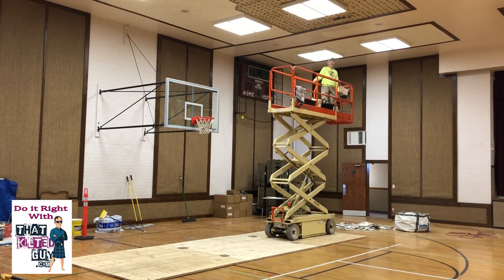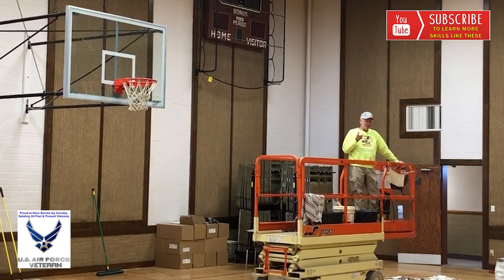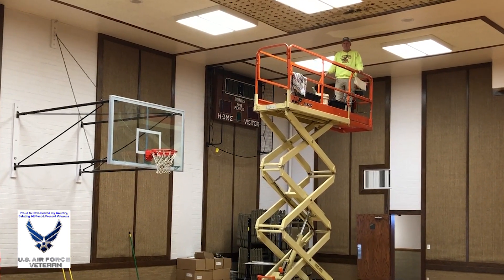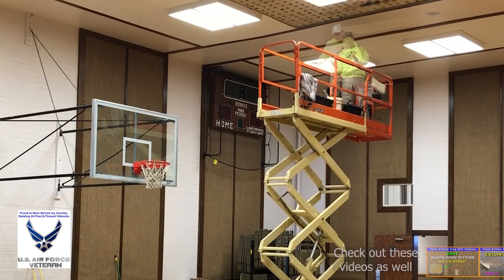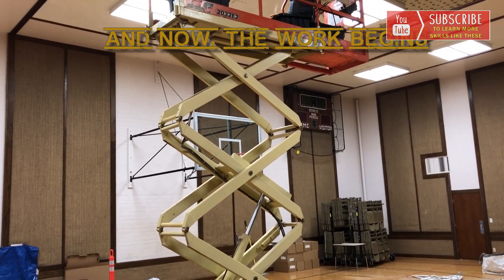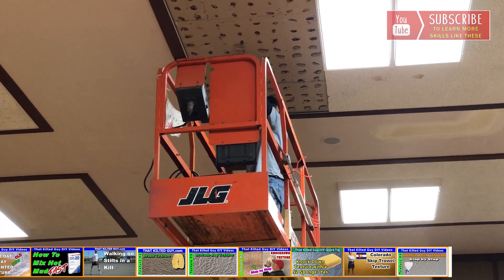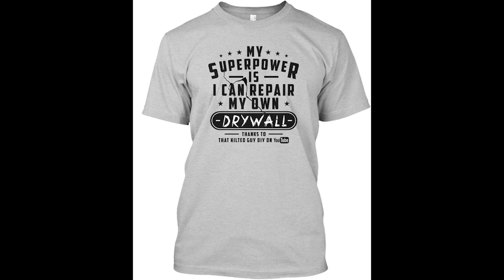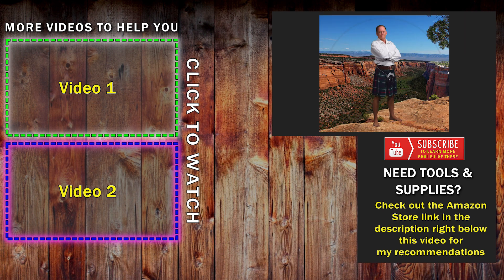4,000 lb Lift on an Expensive Gym Floor. Ohh boy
I had to drive this 4000 lb Scissor Lift on a Maple Hardwood floor.  I researched how to do it safely, and did the best I could.  But did it work?  Well, I'll show you.

Normally we teach drywall repairs, skim coating and more, but today, I'm going to show you what it's like to work on a scissor lift, 20' in the air, on a finished, wood floor.  Be sure to subscribe by clicking the link below if you like Learning from a 35 Year pro, who's goal is to teach you in detail, how to do these tasks yourself.

ONLINE STORE & AMAZON LINKS TO DRYWALL ITEMS IN THIS VIDEO

If you want to learn how to do your own home improvement projects, to save some money, take pride in your workmanship and you want to learn how to DoItRight, then be sure to SUBSCRIBE by clicking the link below, and don't forget to click on the Bell Icon if you want to know each time we put out a new video.

SUPPORT-
NOTE: On Patreon, you'll get early releases, access to exclusive articles, videos and other content, plus, I try to answer questions from my Patreon fans first, (on Youtube, as it notifies me who's a Patreon member).

Note: due to time constraints and volume of emails, etc, for questions about your projects, repairs and so on, please ask via a youtube video comment.
Or for longer questions and more support, check out our support